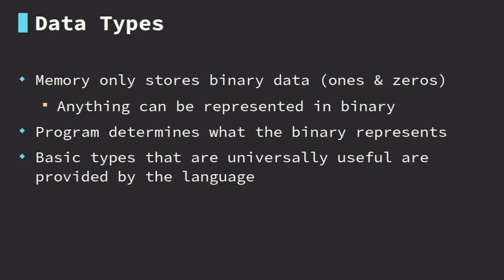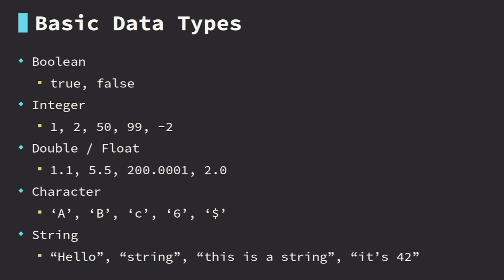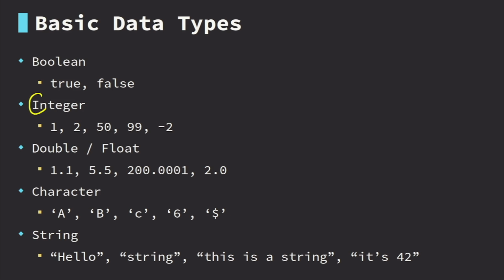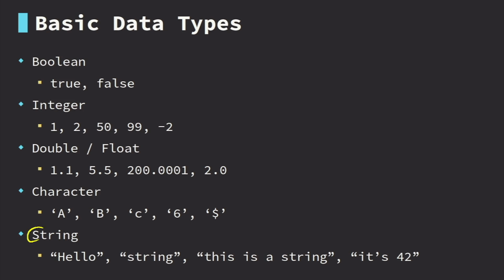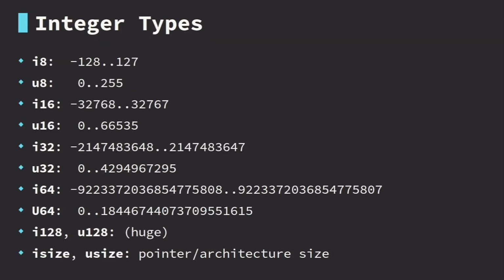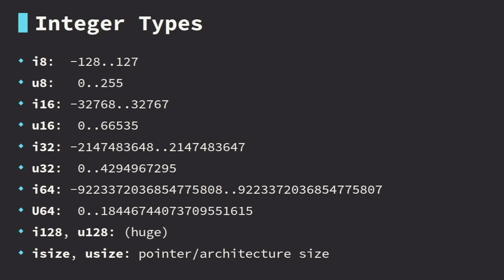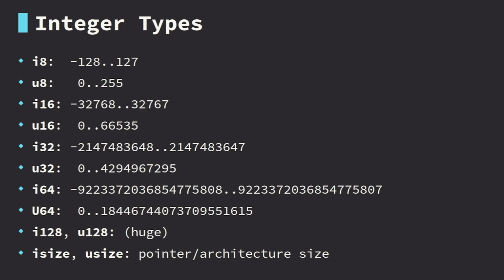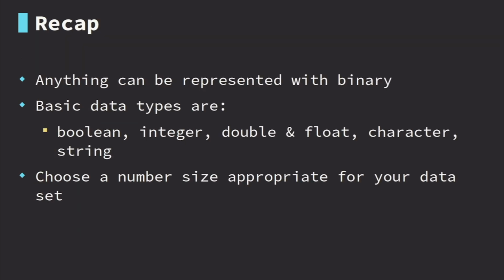Rust Tutorial: Data Types Explained